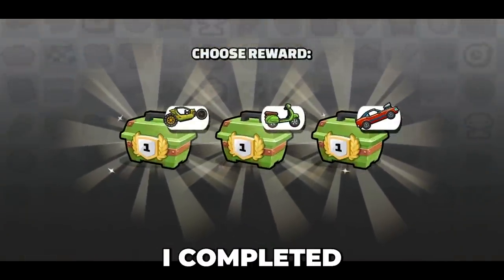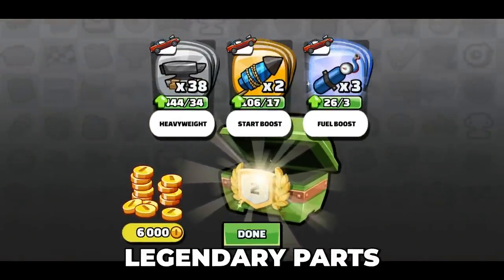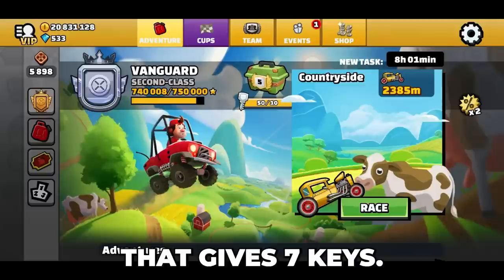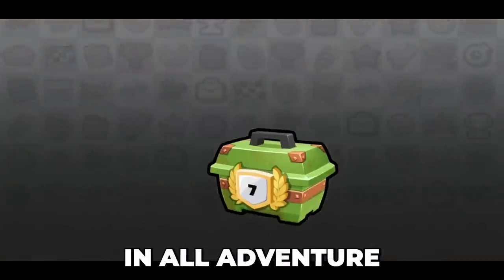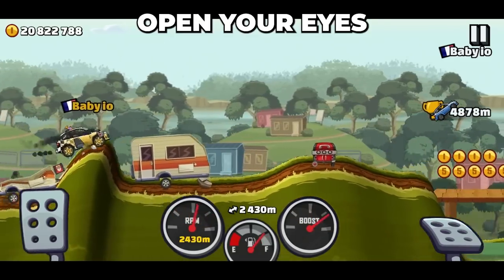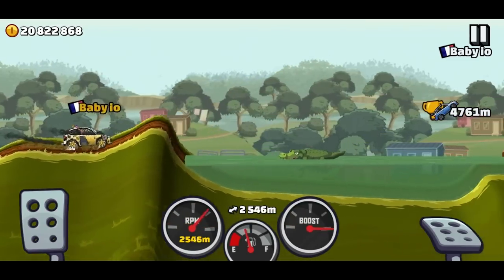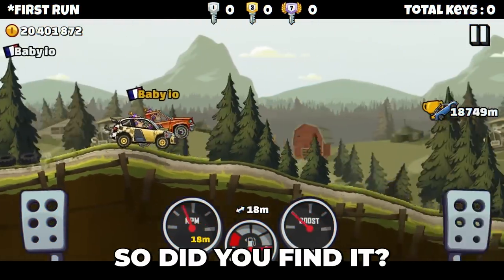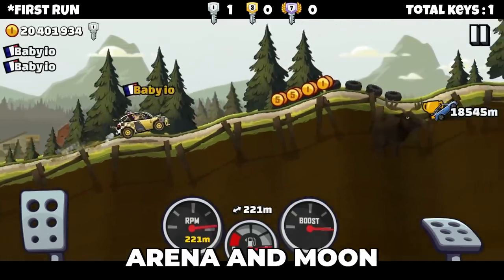WATCH THIS TO COMPLETE THE TROVE CHEST in HILL CLIMB RACING 2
hill climb racing 2, hcr2

00:00 Intro
00:11 Opening all 9 trove chests
01:41 I challenge you to find the key with number 7
02:27 All 18 Keys in Forest
03:47 All 18 Keys in Winter
04:45 All 18 Keys in Backwater Bog
05:56 All 18 Keys in Arena
07:04 All 18 Keys in Moon